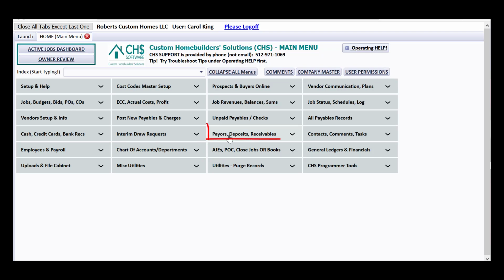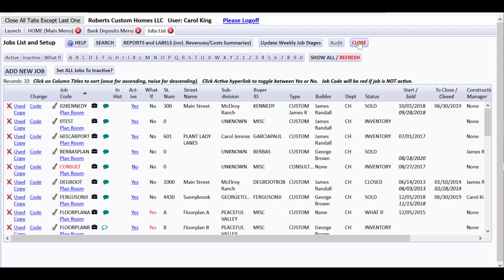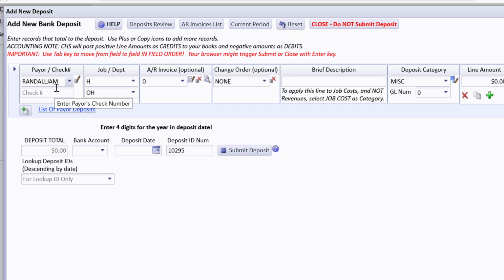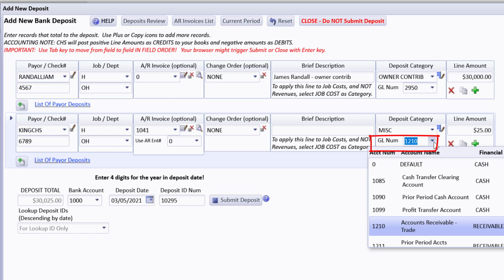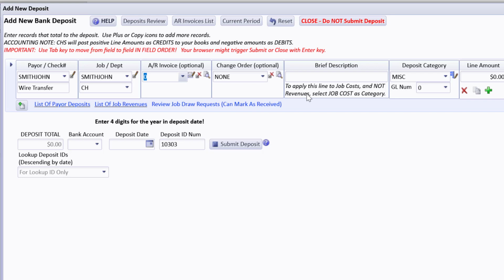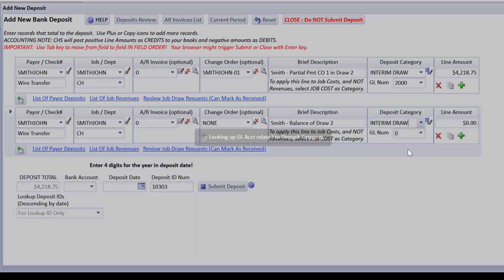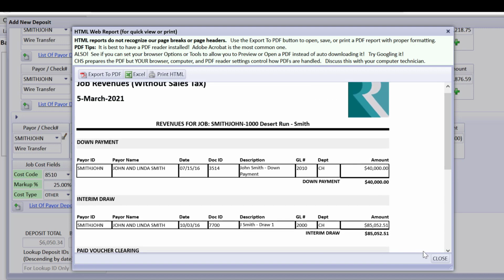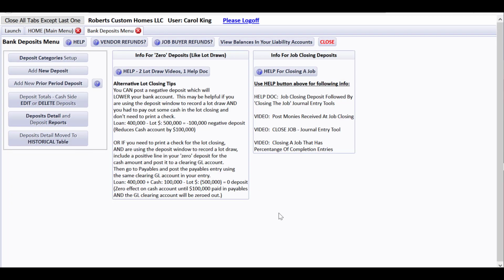N5333 Posting A Bank Deposit - The Basics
How to add a new bank deposit in CHS.  You can enter deposits AND post any deductions to job costs on the same screen.   For example, you've received a draw request from the bank BUT the draw is reduced by an inspection fee.   The CHS Deposit data entry window allows you to post the total draw as a Loan Draw AND post the inspection fee as a job cost!